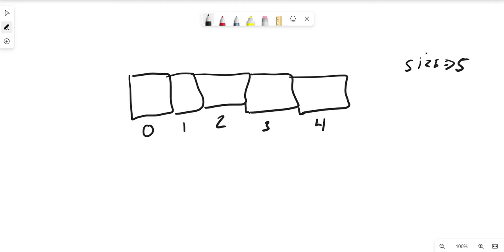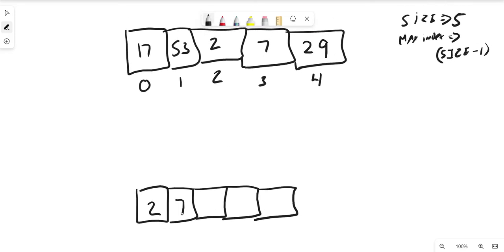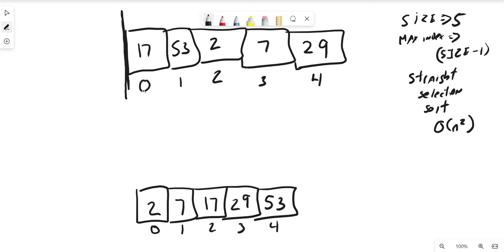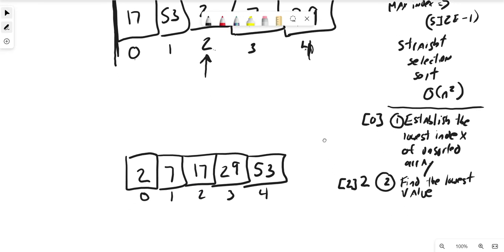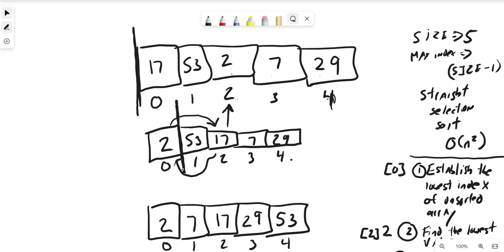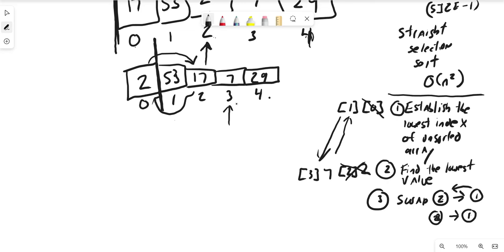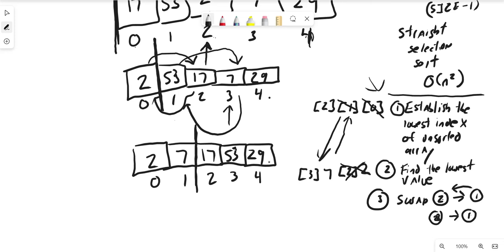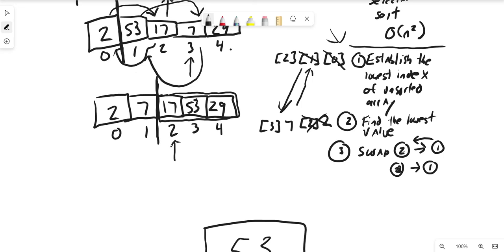Introduction to Programming using C++ - Straight Selection Sort Step by Step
This video we discuss how to sort an array using the Straight Selection Sort. We start with a visual representation, and how we find the lowest value. Make sure you watch my previous videos on arrays, finding the lowest values, and swapping elements in an array before watching this one.